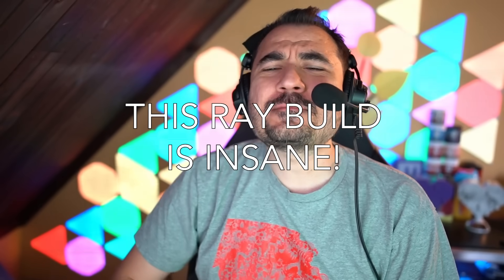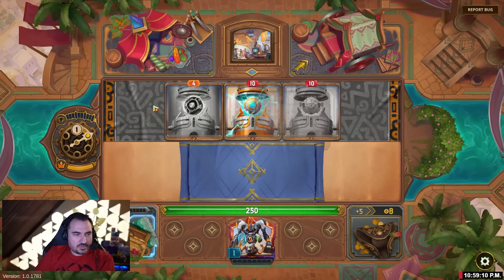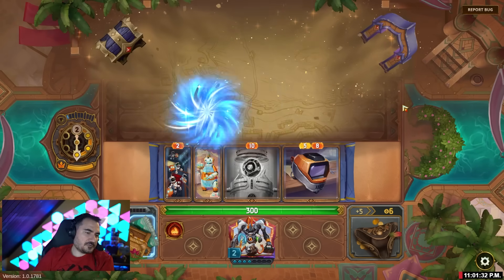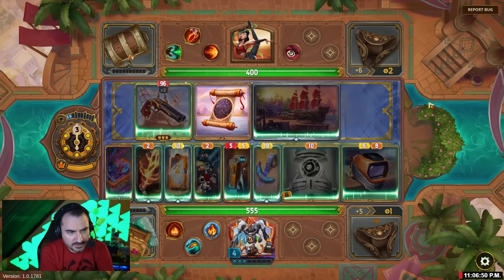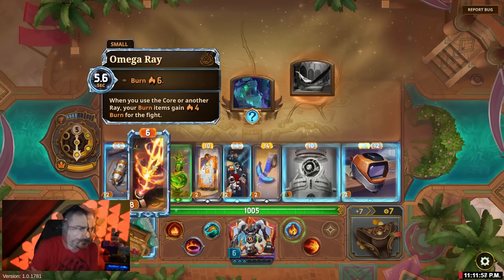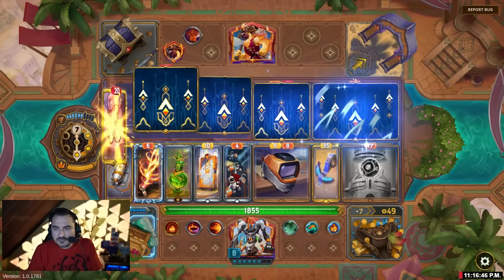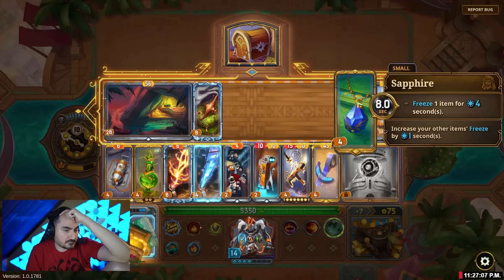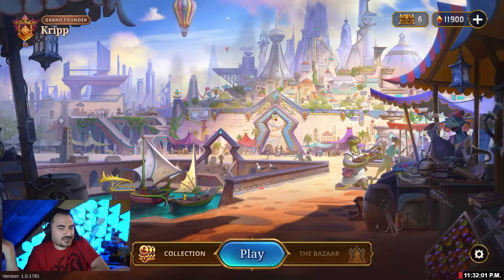THIS RAY BUILD IS INSANE! - The Bazaar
The Bazaar - You asked for a Ray build. Hundreds of hours later, it has finally arrived!